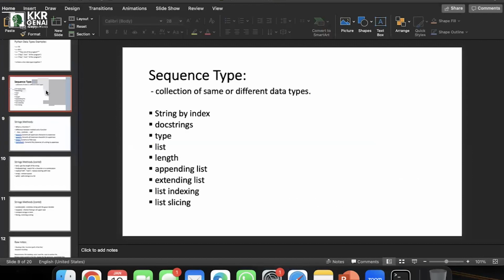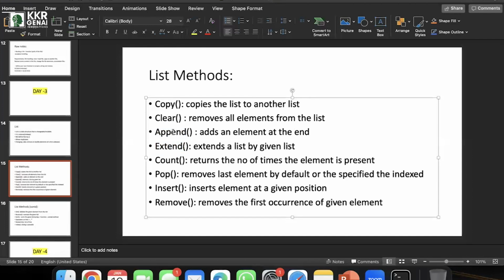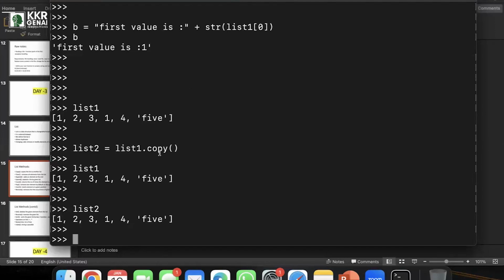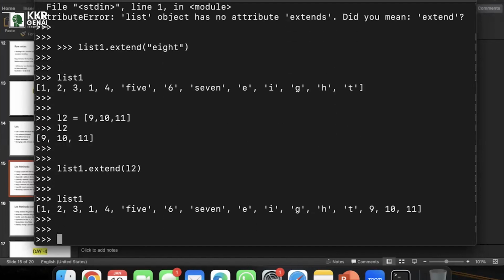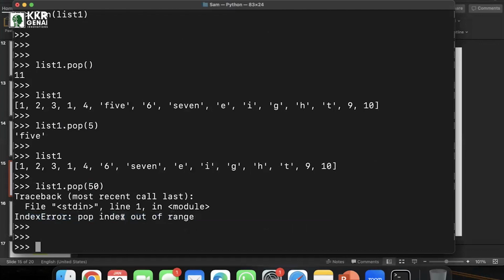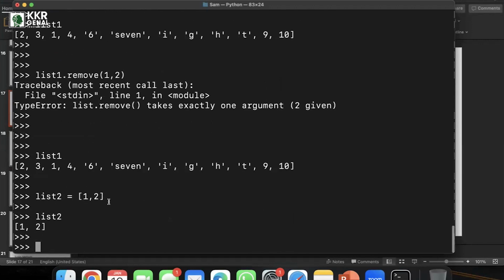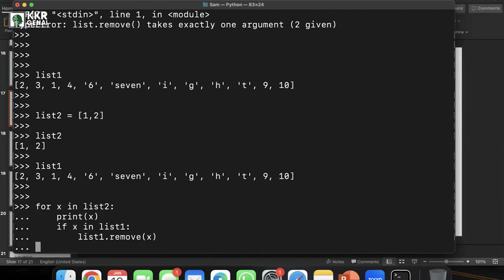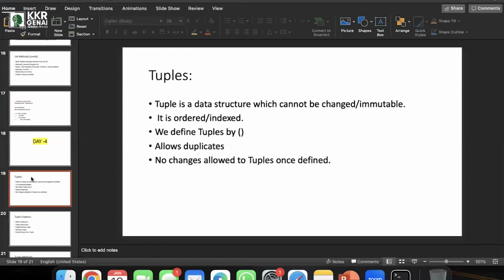Python Lists Explained | Mutable Data Types, Methods & Loops | Python Tutorial for Beginners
Welcome to this in-depth Python tutorial on Lists – the heart of Python data types! In this session, we cover:

✅ What is a List? – Definition, mutability, and indexing
✅ List Methods – append(), extend(), remove(), pop(), clear(), and more
✅ Slicing & Indexing – Accessing and modifying list elements
✅ For Loops & Conditionals – Iterating through lists with for and if statements
✅ Real-World Use Cases – How lists are used in data processing, automation, and more

🔹 Key Takeaways:

Difference between append() and extend()

How to handle errors when removing elements

Best practices for looping through lists

Why lists are essential in Python programming

📌 Code Examples & Hands-On Demo Included!

👉 Next Session: Tuples (Immutable Lists) & More Advanced List Operations

Generative AI